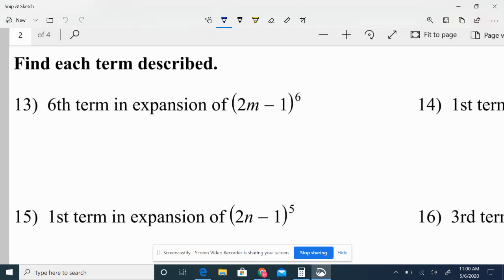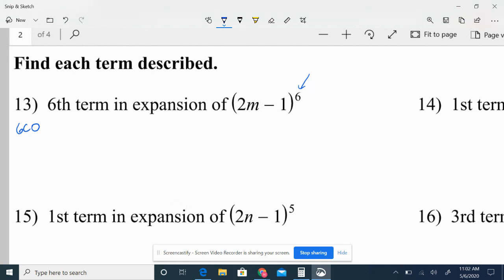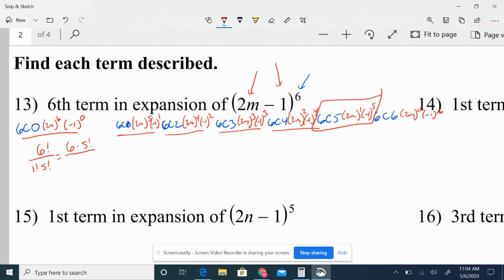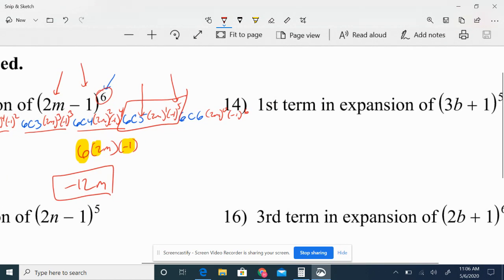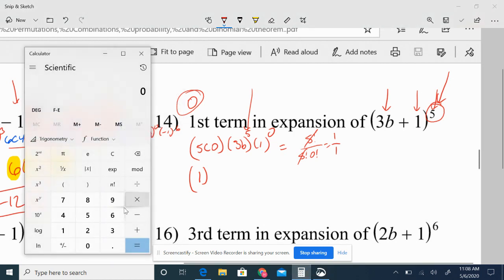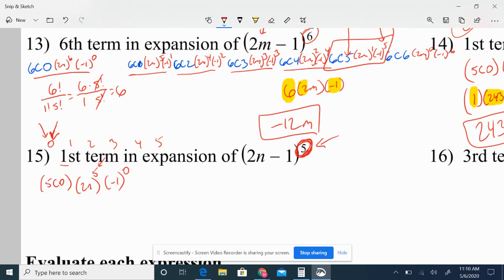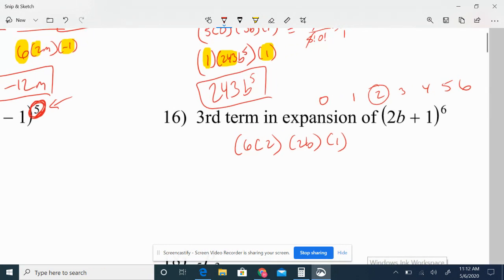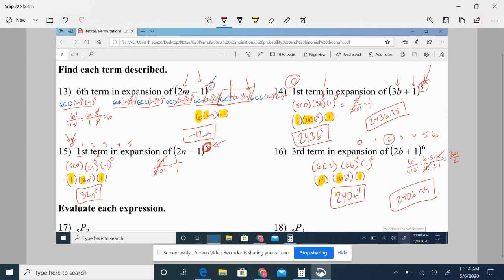Leonzo Binomial Theorem